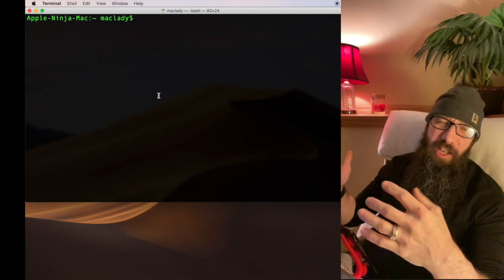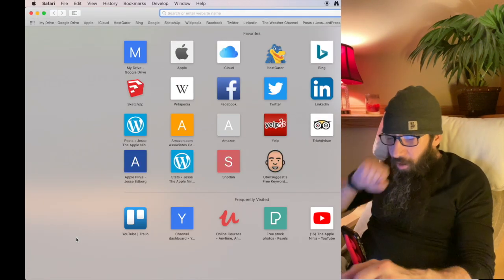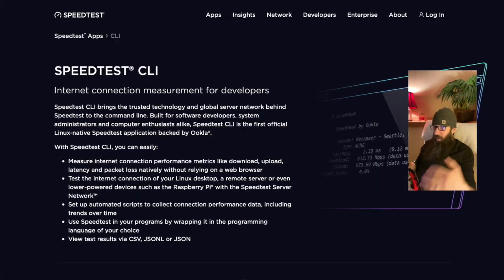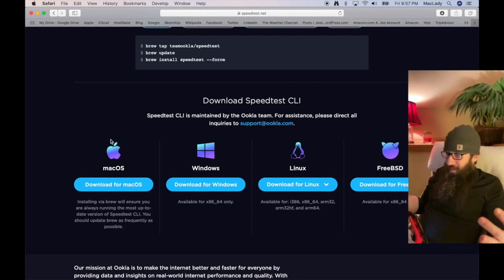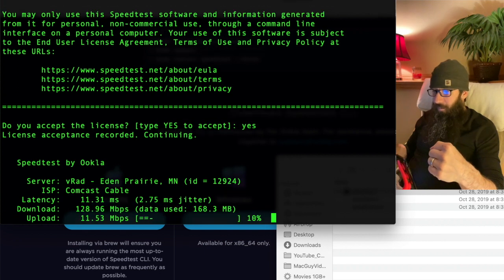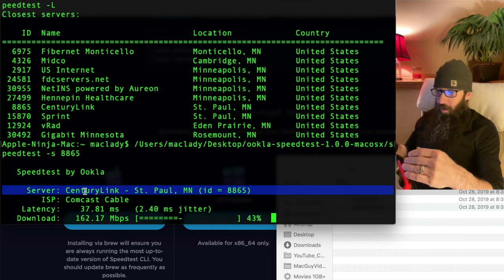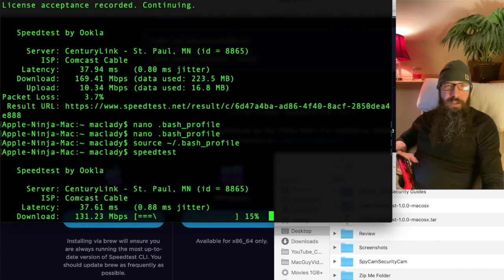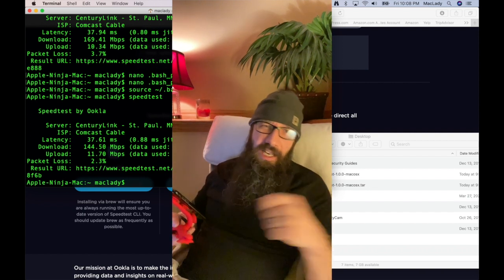Mac Internet SpeedTest - I will show the Mac Terminal way with SpeedTest CLI and the Web Browser way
Mac Internet Slow? Run a Mac Internet SpeedTest - I will show you the Mac Terminal way with SpeedTest CLI and within a Web Browser.
Gadget Of The Week:  Tenikle 2 RED
Suction Cup Bendable Tripod Car Mount, Multi-Use for Phone Stand, Camera Mount, Tablet Holder, Lazy Holder Mount, Selfie & More

Internet SpeedTest Uses:
Mac Internet Slow
Mac Internet Speed Monitor
SpeedTest in Browser
SpeedTest in Terminal

--- Social Media Security 101 - Stop The Hackers!

--- Protect Yourself & Your Kids! Apple iOS Restrictions iPhone & iPad.